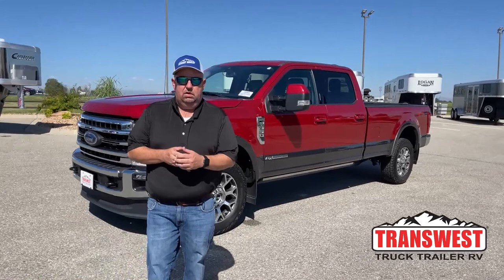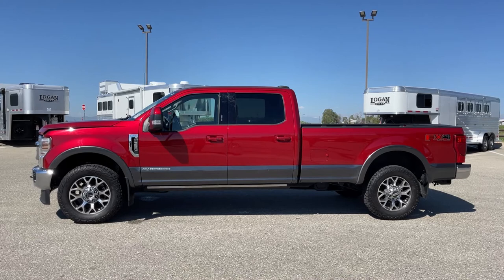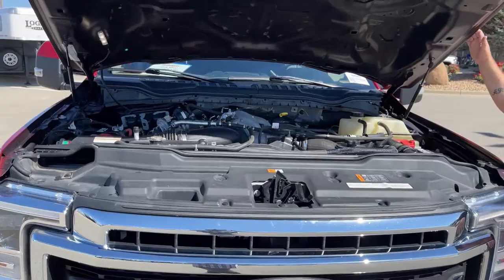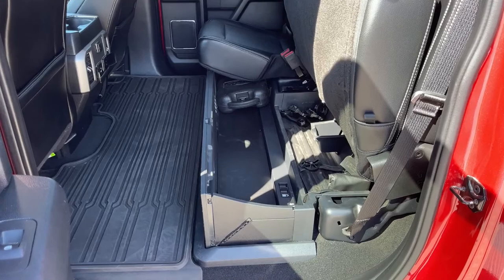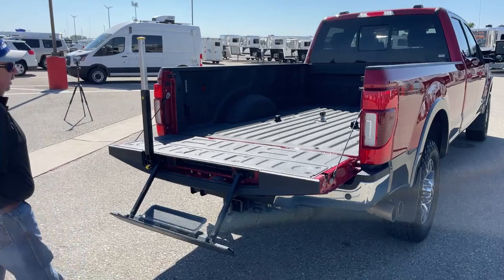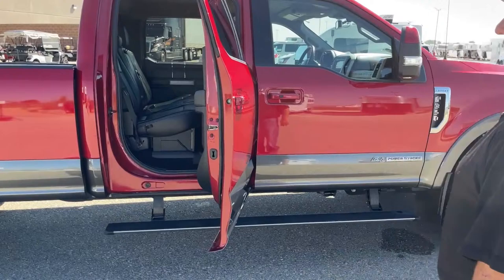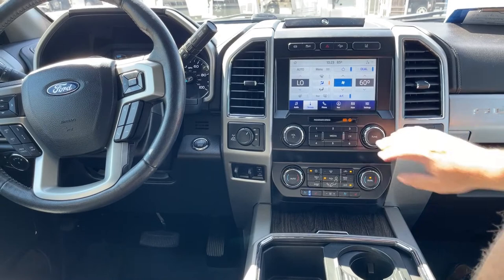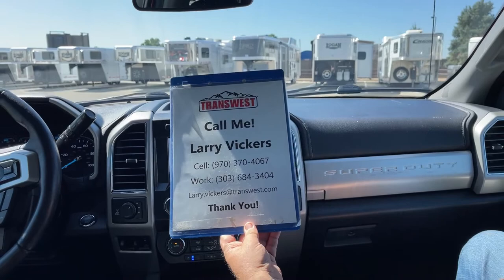Ford F-350 Lariat Crew Cab 4X4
LarryV is showing a 2020 Ford F-350 Lariat Crew Cab 4x4 - 5U220940 Live at Transwest Truck Trailer RV of Frederick